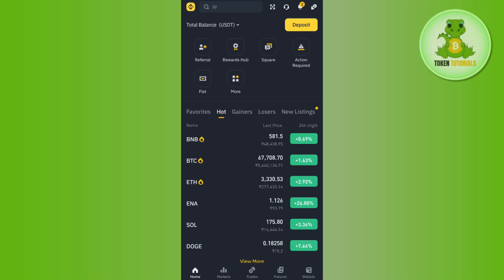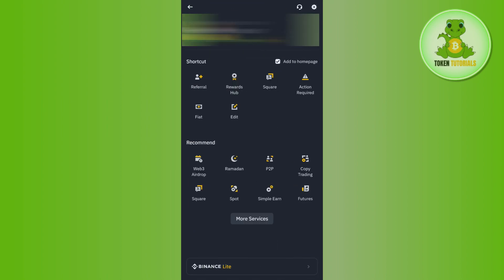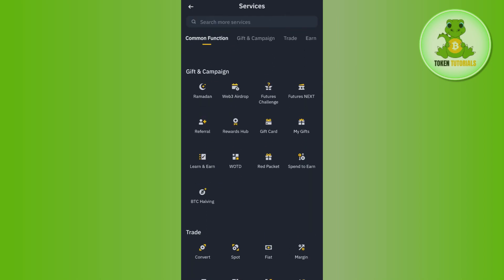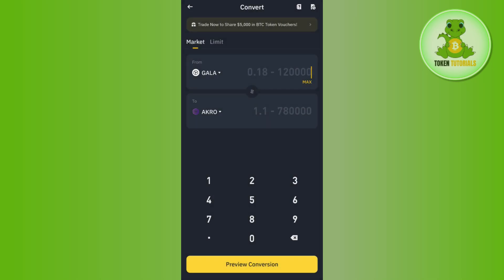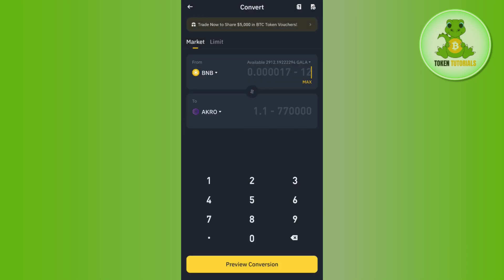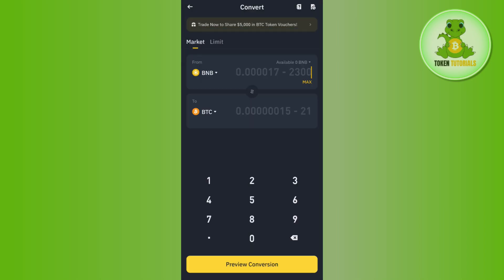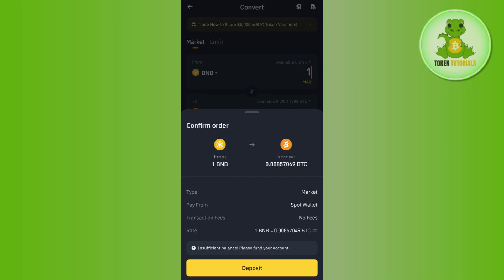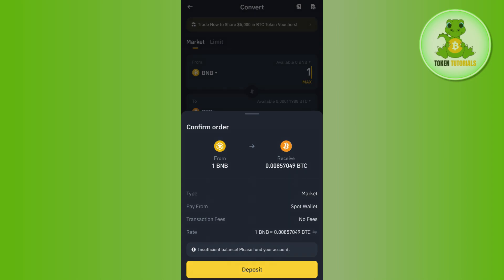How to Convert BNB to BTC in Binance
Welcome to Token Tutorials! In each video, I will show you How to Convert BNB to BTC in Binance.